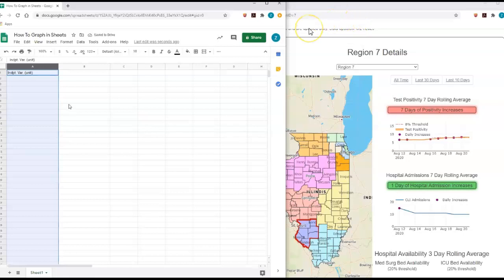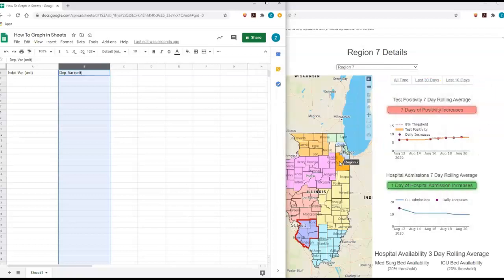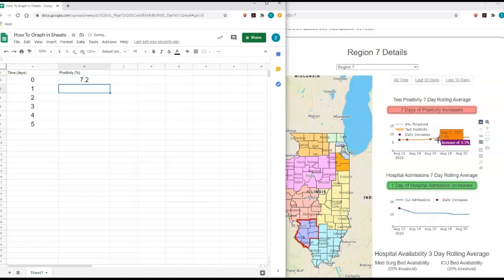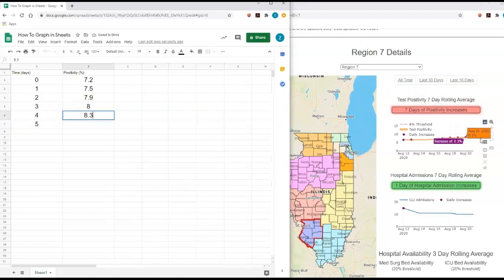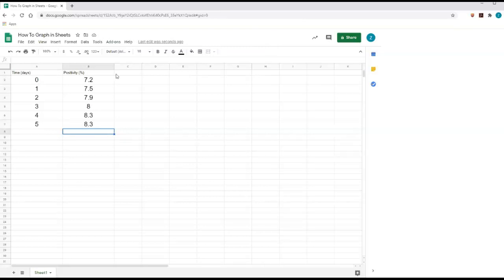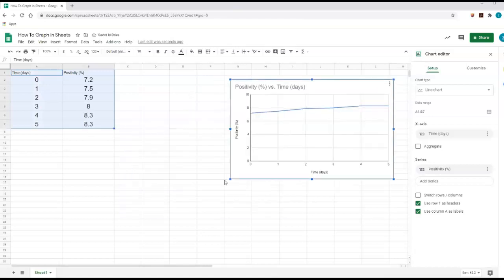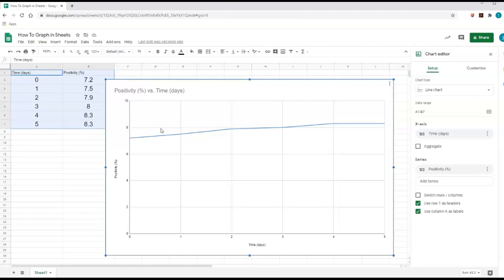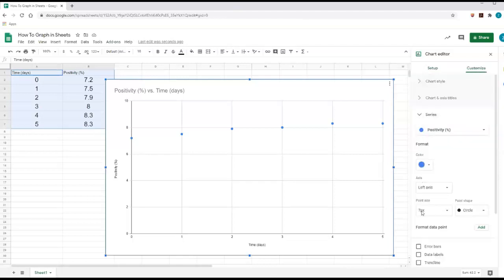graph in sheets